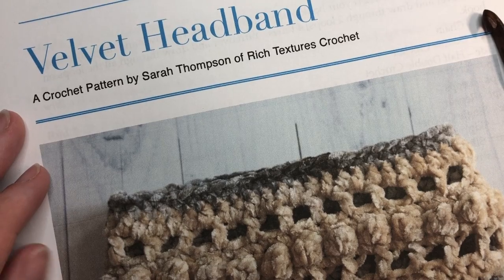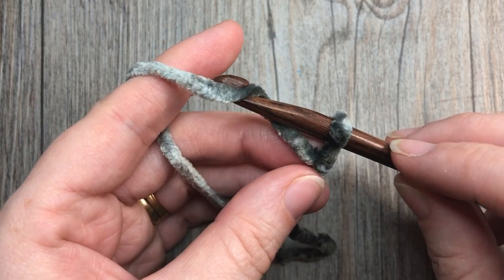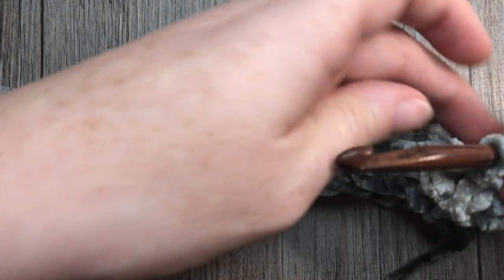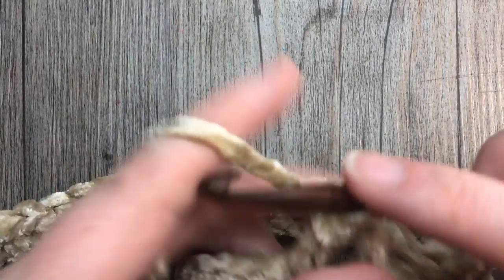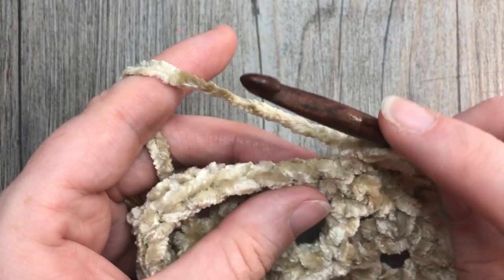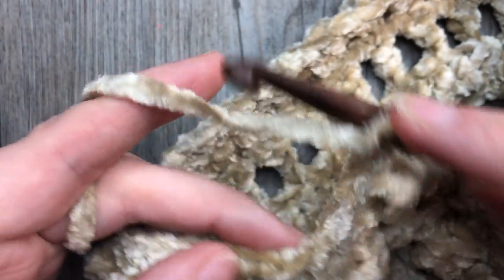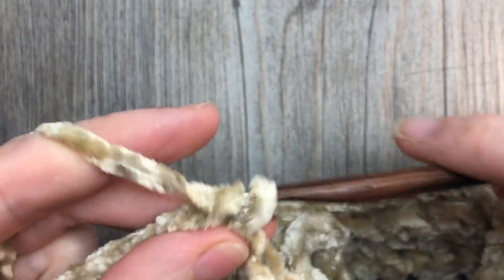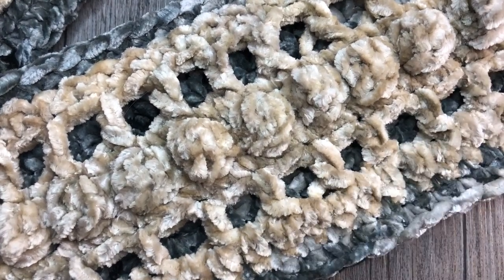Velvet Crochet Headband Pattern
Today we are going to learn how to crochet the Velvet Headband.  This Ear Warmer Headband is super soft and cozy! It's worked using two different colours and features a band of texture.

Gauge:  9 hdc x 9 rows = 4 inches

Finished Size: Approximately 5 inches tall, 9 inches laid flat (20-21 inch circumference).

Yarn: Bernat Crushed Velvet® by Yarnspirations® (%100 Polyester; 10.5 oz/300 g; 315 yd/288 m).   Colour A: Soft Grey; Colour B: Cream; 1 Ball each however you will only use 75 yards of each.

Hook: Size J/10 (6.5 mm) hook.

Sarah